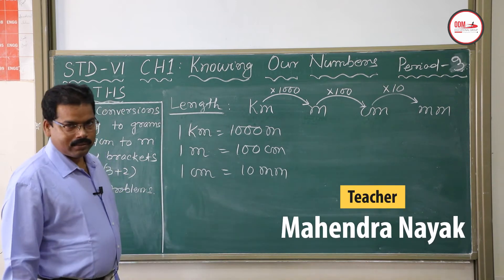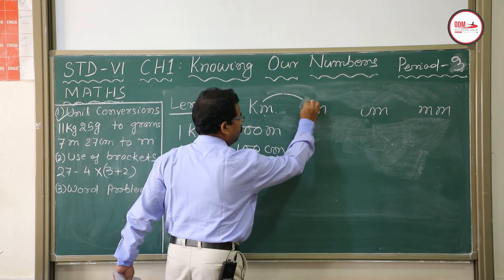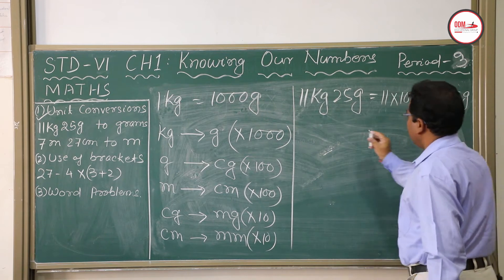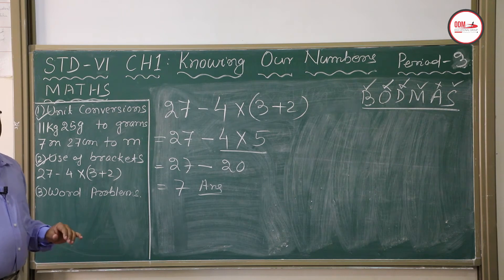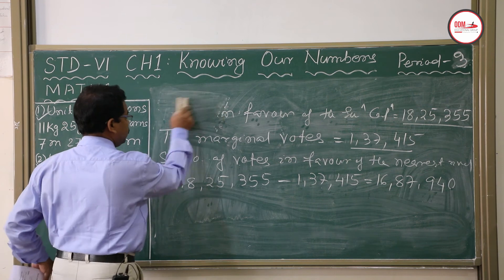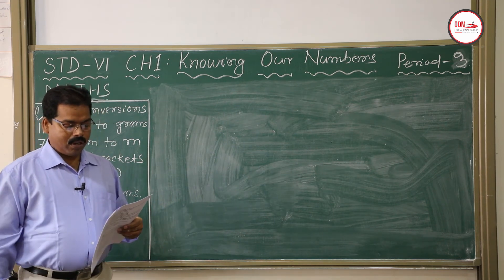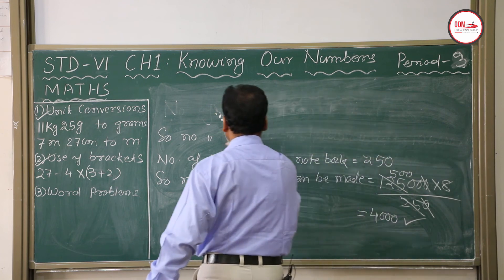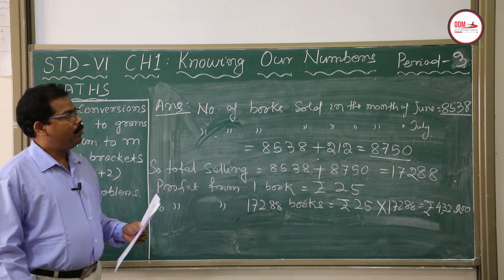Knowing your Number | PART-3 | ODM | CBSE | CLASS VI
TOPIC NAME: Conversion of Units and Word Problems